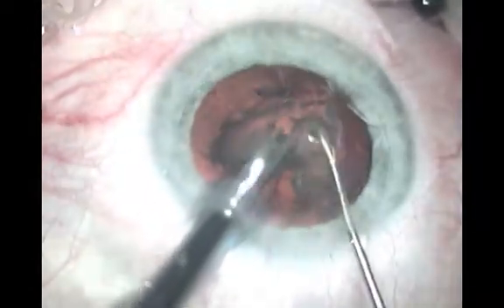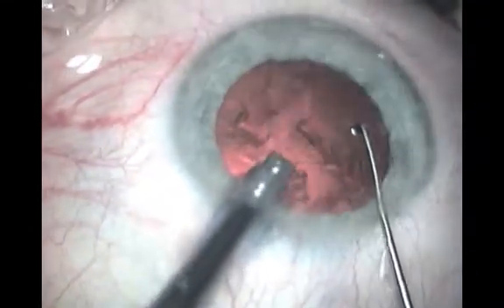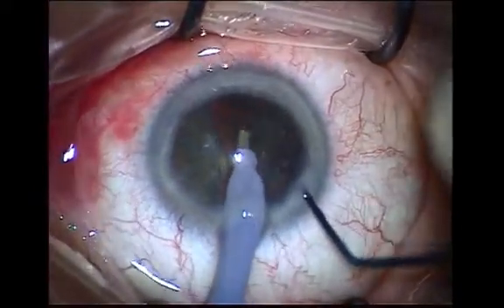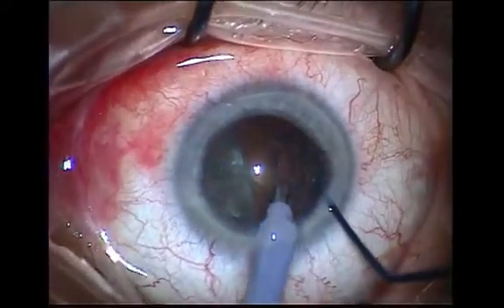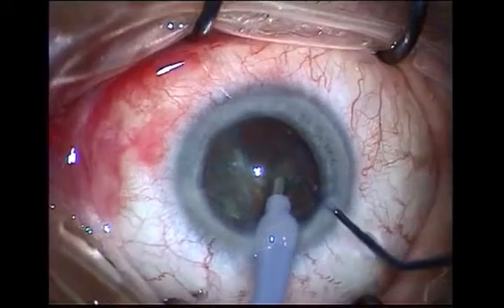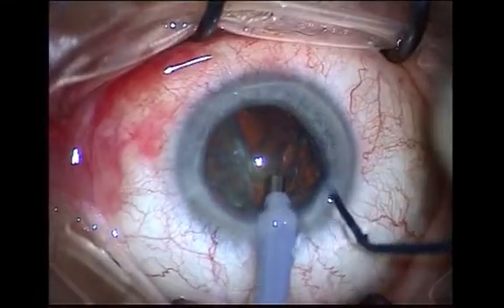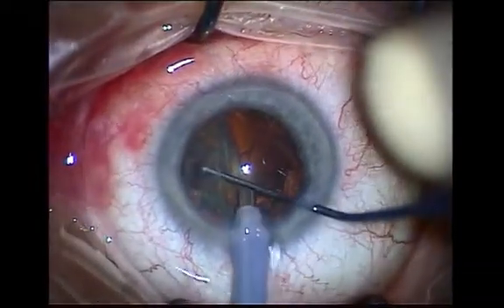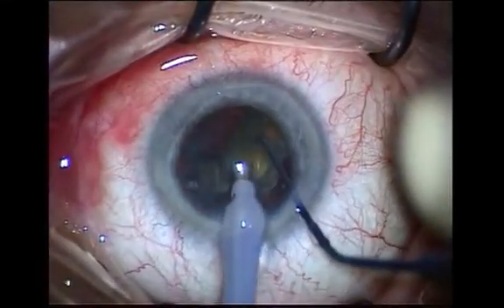Soft nucleus prior to phacoemulsification, Cataract Surgery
This snippet of a video demonstrates how to manage soft nucleus prior to phacoemulsification.  To view this video in full please login